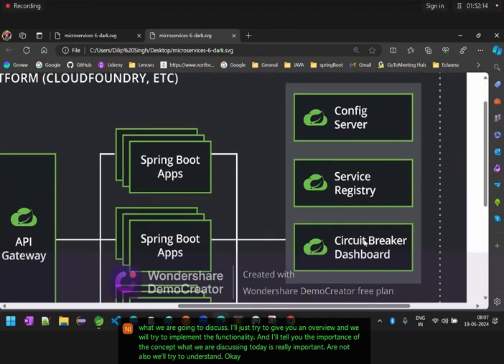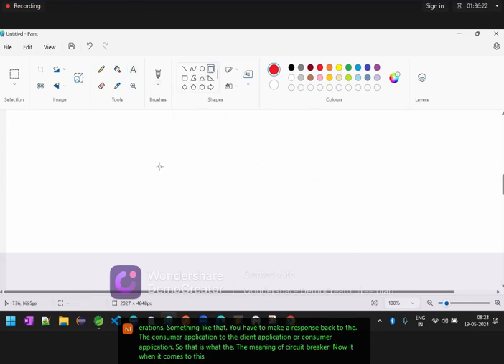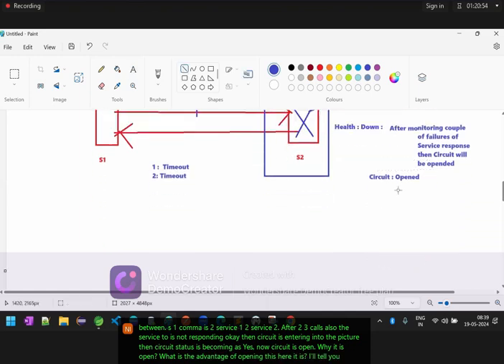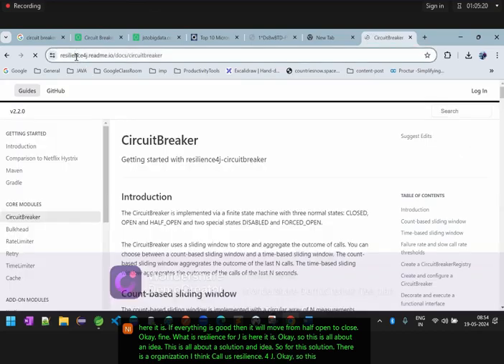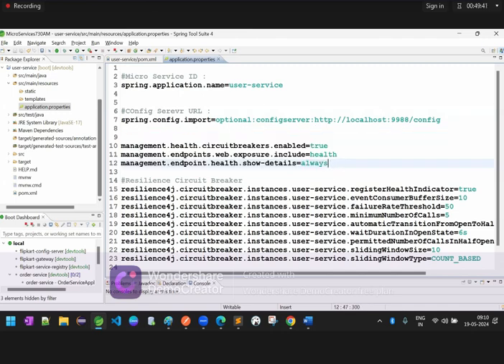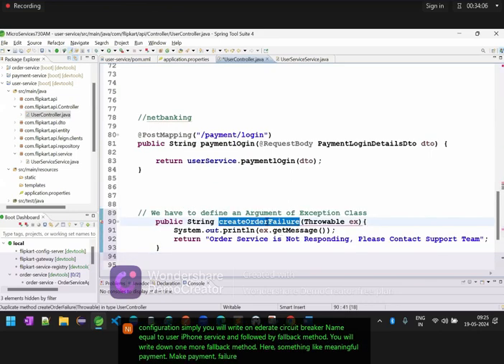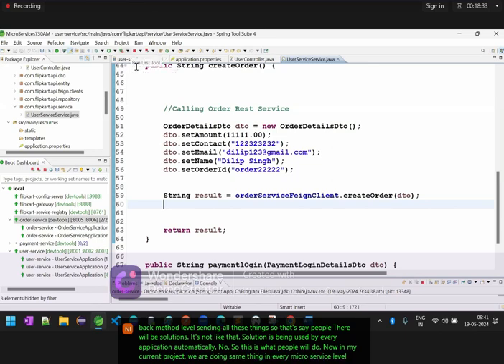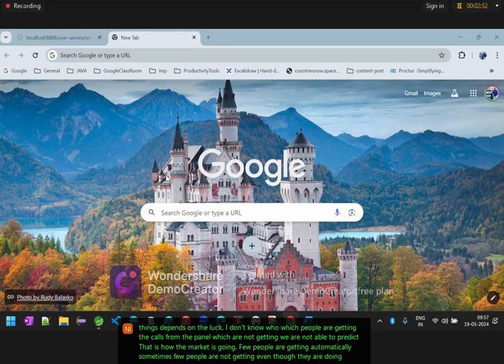May 19, 2024